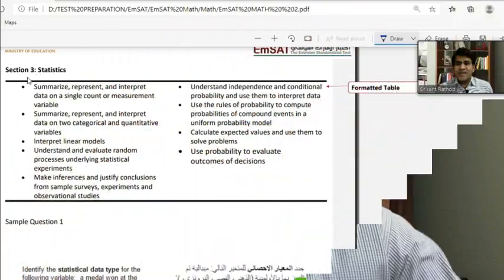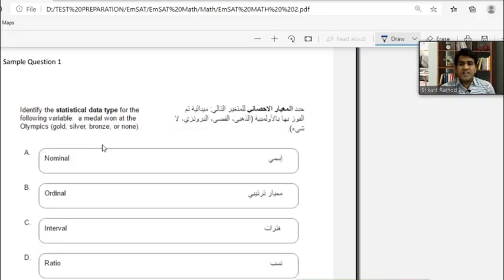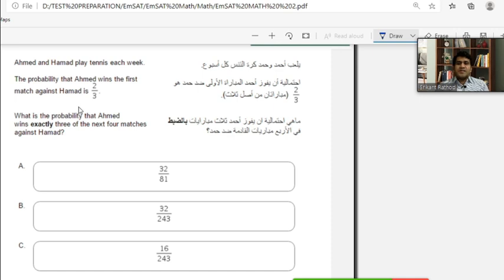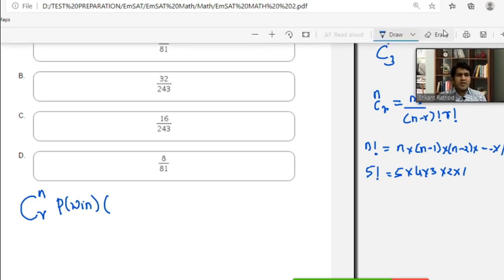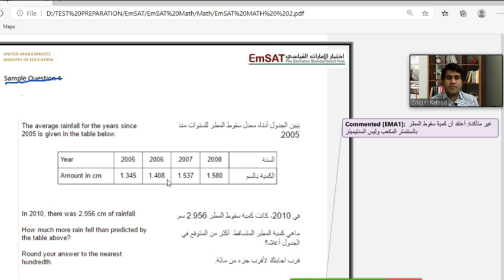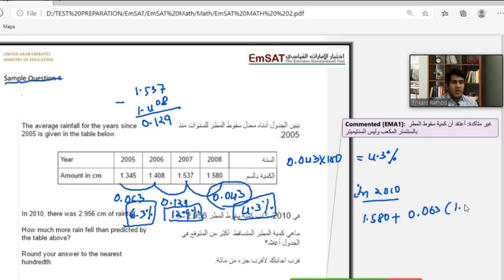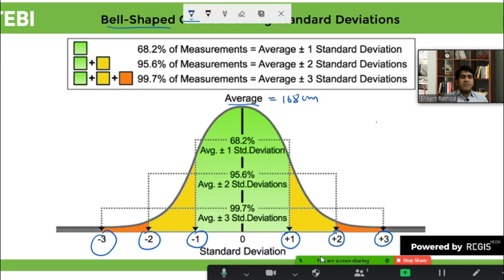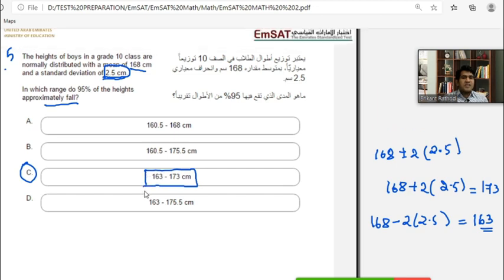Statistics - EmSAT Math sample questions answer explanation with concepts, Tricks, and Shortcut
This video provides detailed explanation of EmSAT Statistics Sample questions solutions.By understanding concepts, tricks, and shortcuts you are able to solve similar questions in Emsat Math Test.
If you have any doubts regarding the content or looking for more such videos, share your feedback in comment box so we can help you with that at earliest.

YOU CAN TALK TO ME!! Follow Me On -